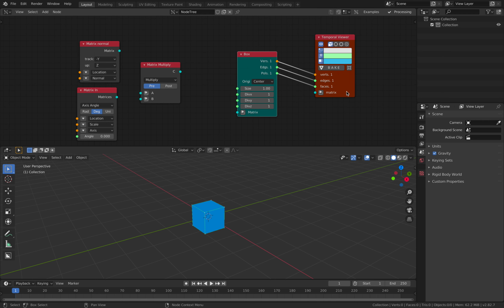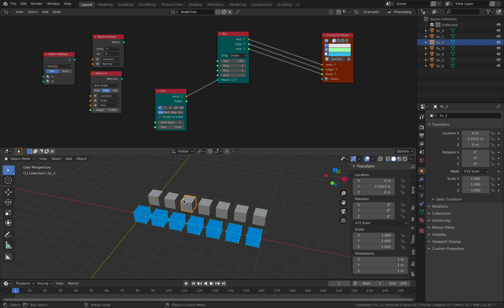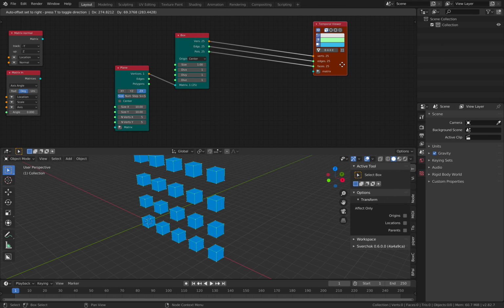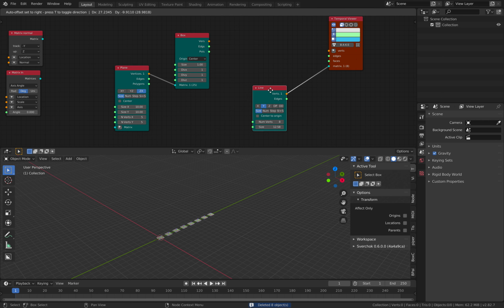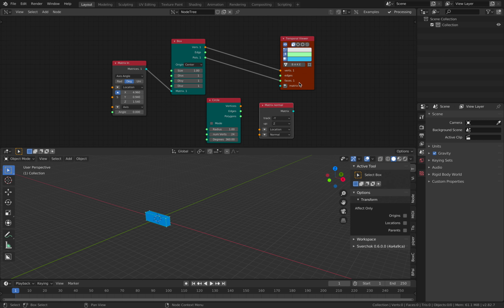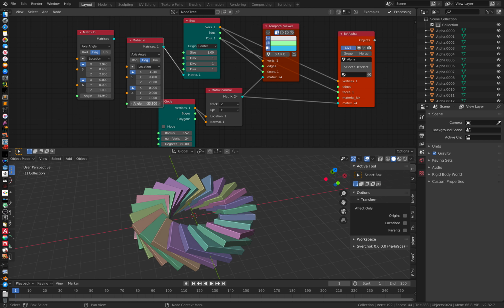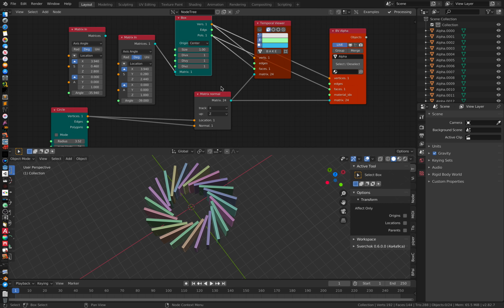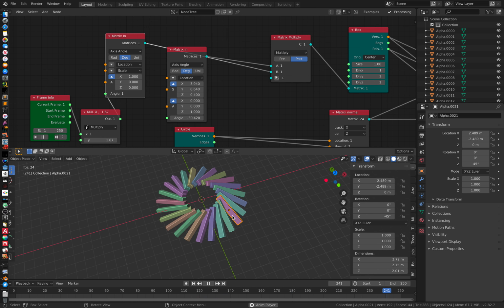LIVENODING SV Just Box and Matrix Nodes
In this episode, I am doing a Live Noding improvisation with SV nodes, just using 2 simple ingredients: Box and Matrix Nodes.

Apparently you can have an unlimited complex variations of 3D abstract structures simply by using Matrix Transform nodes (location, rotation, scale) and having multiple levels of matrix. You are probably familiar with Array Modifiers? This is a little more. You can have control over each object scale, location, and rotation.

Sometimes when working with Matrix, you can imagine that your start from nothing, and there is only "description" of things:
- What do you want to generate?
- What size is the box in X,Y,Z?
- Where do you want to place it?
- Do you like to randomize the box and make each one unique?

And those are something you can do with nodes and noding. It's not unlike coding, just a different language.

In the end, there is nothing in the scene. Just description of box and the matrix nodes, inside a container: a Blend file :)

MORE:
I would recommend another app called StructureSynth, recently updated to work on your browser: BrowserSynth which is another level of working with Matrix etc where you can tinker with algorithm: